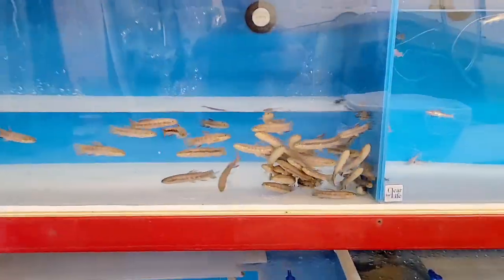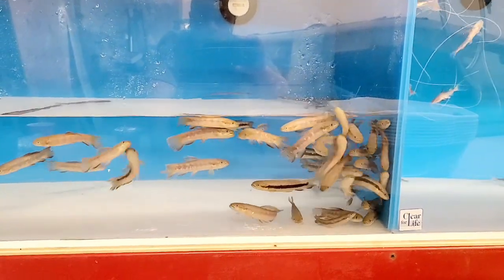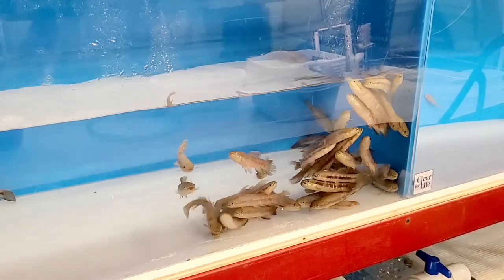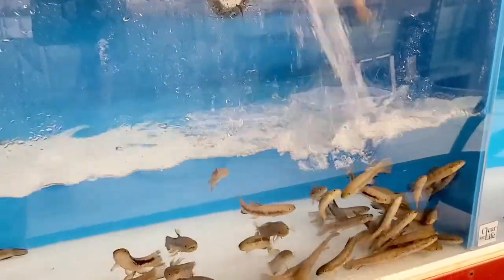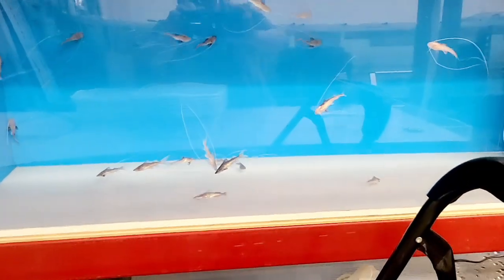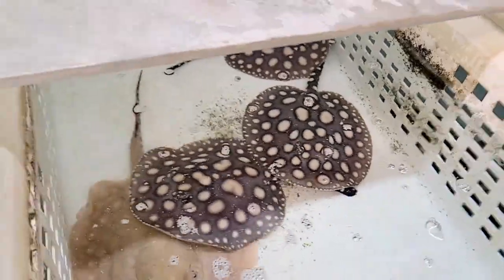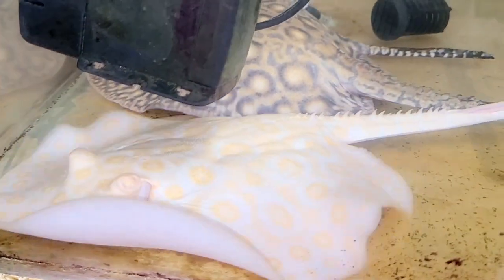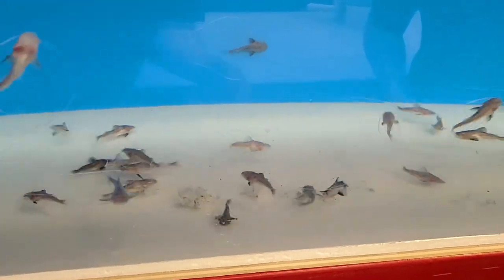Rainbow WOLF FISH Instincts - Surprising Behavior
My first time keeping these wolf fish and I am surprise by an unexpected behavior.